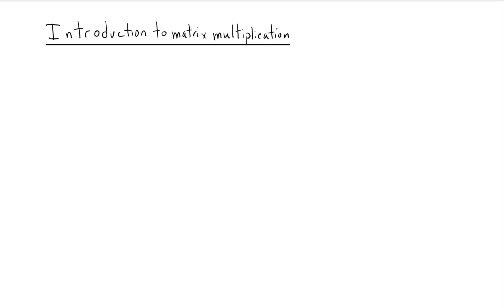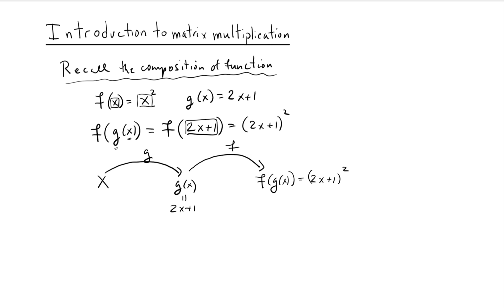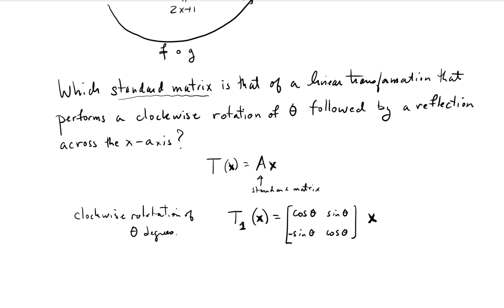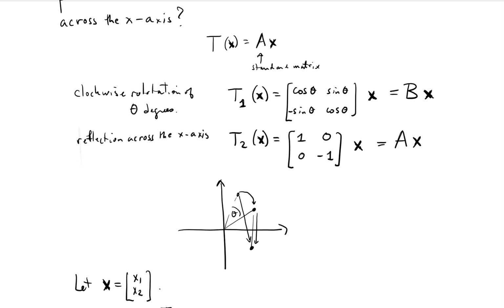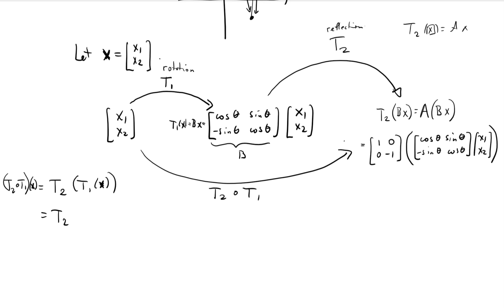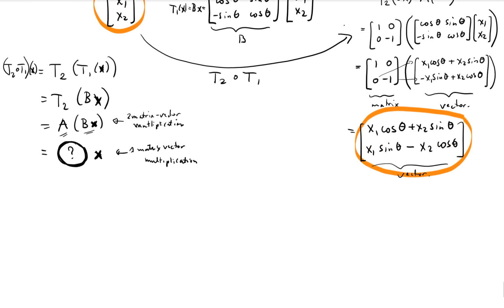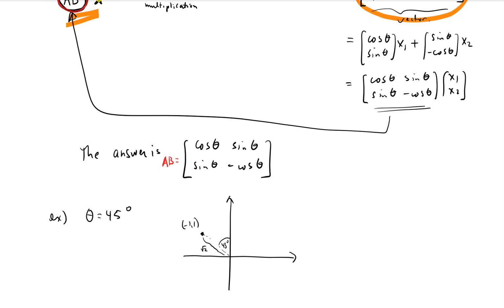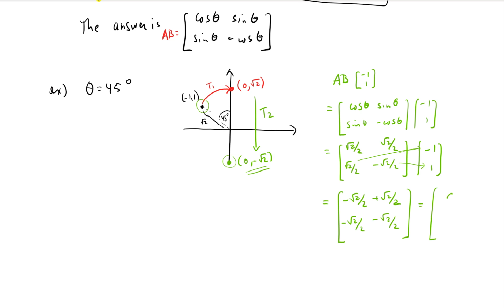1.3 Introduction to matrix multiplication